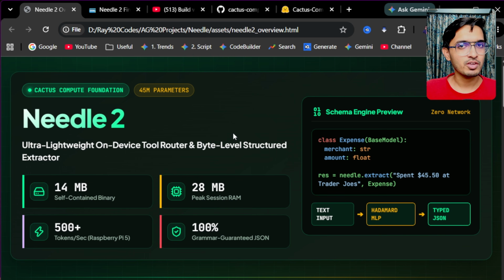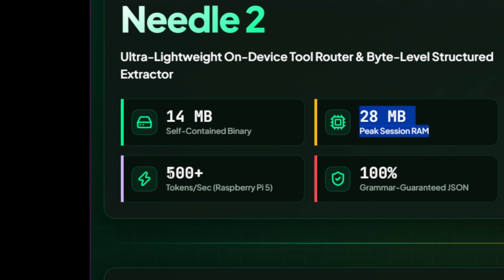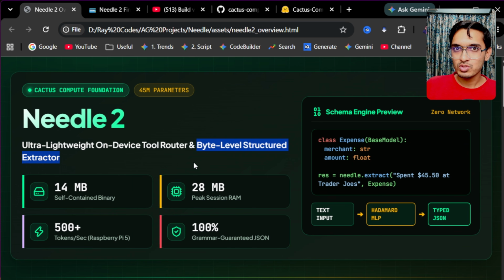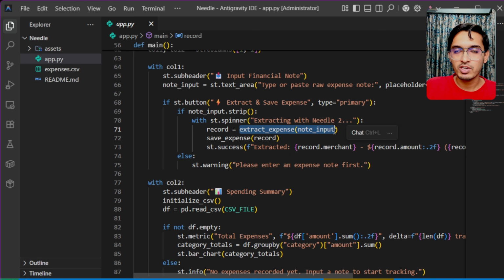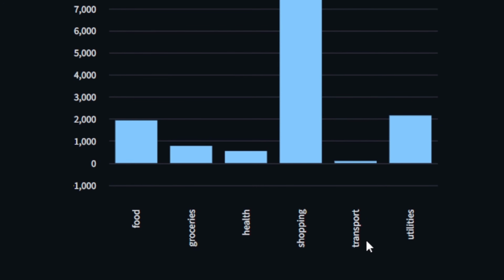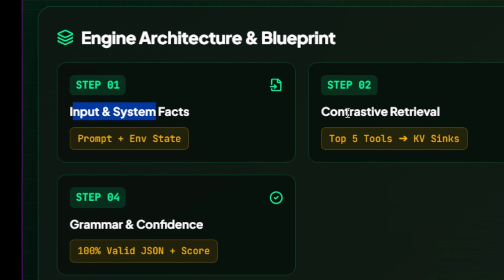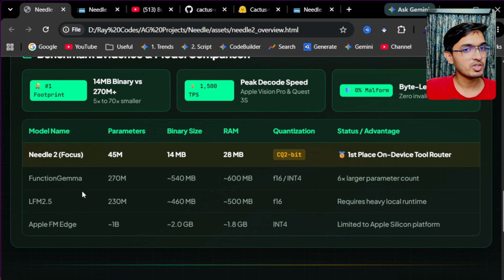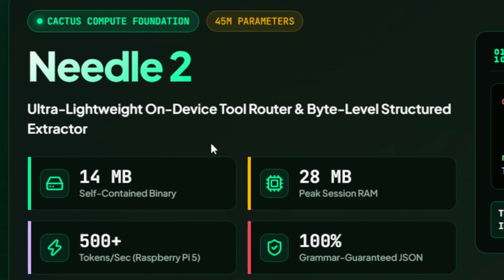Needle 2 14MB AI: 1500 TPS Offline AI Router Just Dropped!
This tutorial shows how to run Needle 2 locally using the open-source Cactus-Compute Needle GitHub repository. We will cover the complete Needle 2 local setup to build a powerful AI agent directly on your hardware.

If you are wondering how to run Needle 2 offline for structured data extraction or as a fast tool calling model, this is for you. Learn to deploy this edge AI model as a private offline router, achieving perfect JSON schema outputs on everything from a Needle 2 Raspberry Pi to ESP32 microcontrollers.